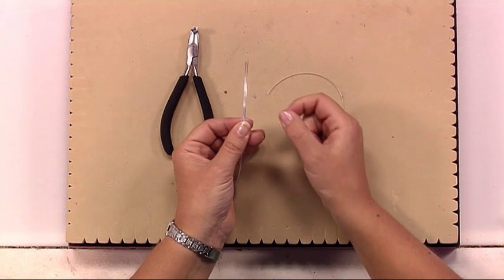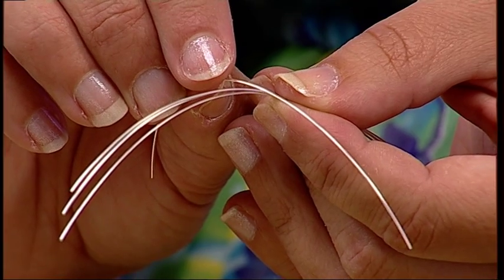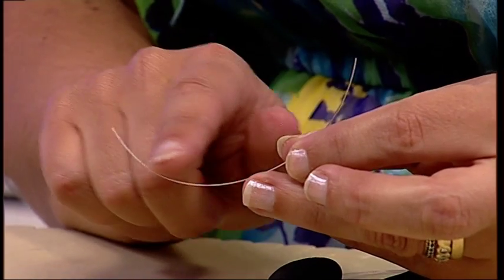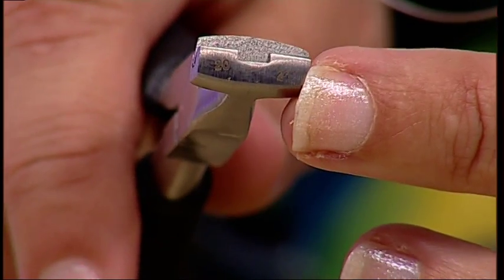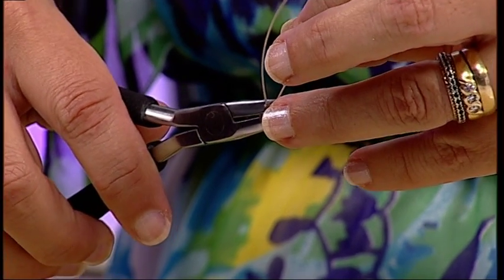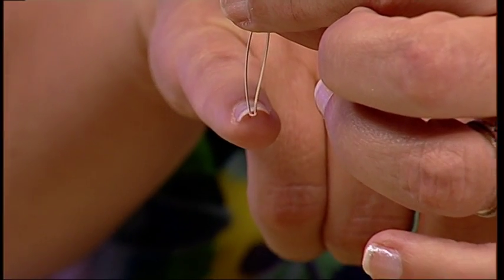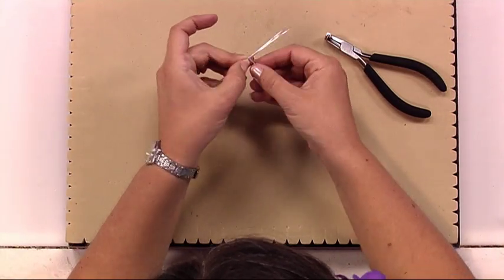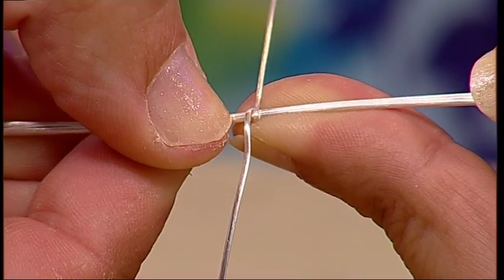How To Use Wire Banding Pliers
Step by step instructions on how to use wire banding pliers.